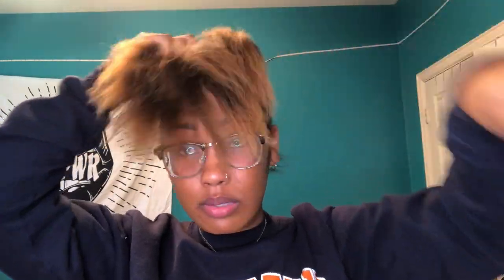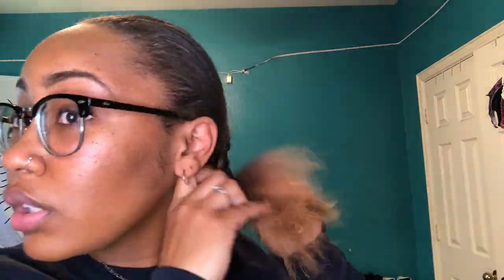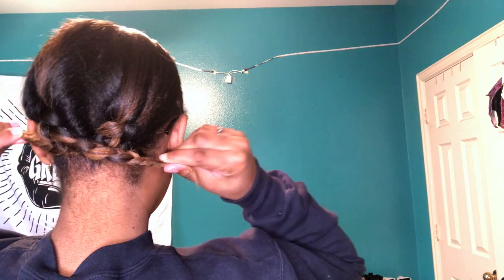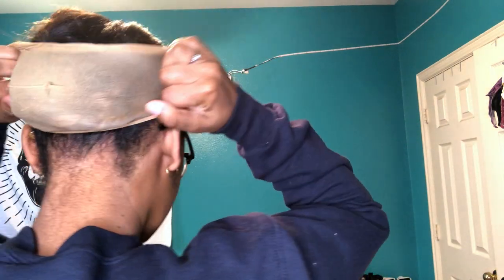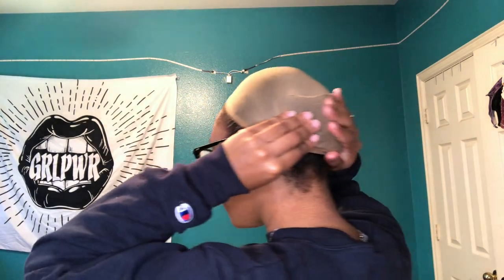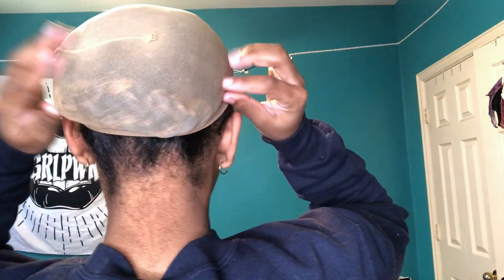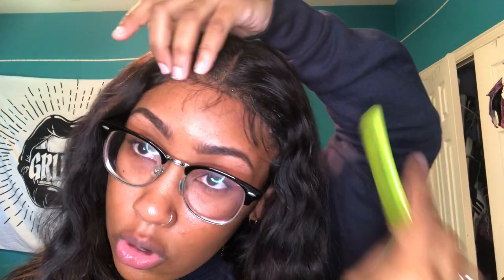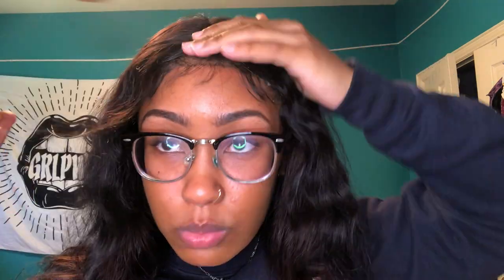QUICK LACE WIG INSTALL | UNDER 10 MINUTES | Start To Finish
Watch me install my wig from braiding to styling in under 10 minutes! Stay safe!

How I Record My Videos:
Neewer Ring Light
iPhone 8 Plus

Listen ad-free with YouTube Premium
Song
Open
Artist
Lexxy
TuneCore (on behalf of No'Lee); BMI - Broadcast Music Inc., and 2 Music Rights Societies

Song
Interruptions-18357
Artist
Russell J. Smith III, BMI
Album
4US054 R&B Vol 1
AdRev for a 3rd Party (on behalf of 411 Publishing Company 20, BMI (411 Music Group)); BMI - Broadcast Music Inc., AdRev Publishing, and 1 Music Rights Societies